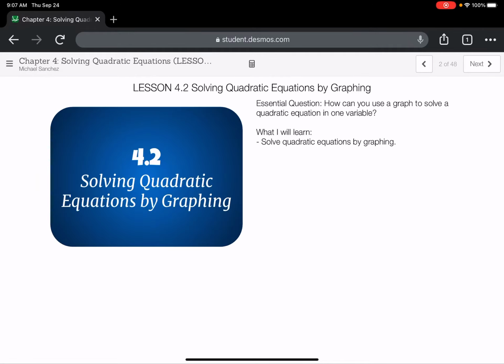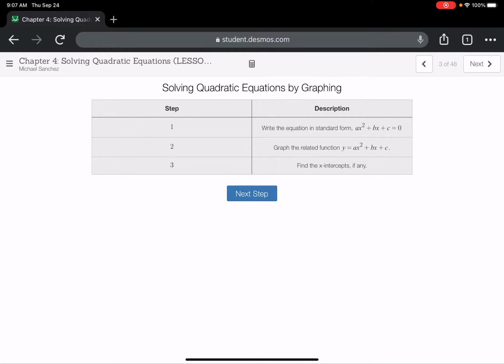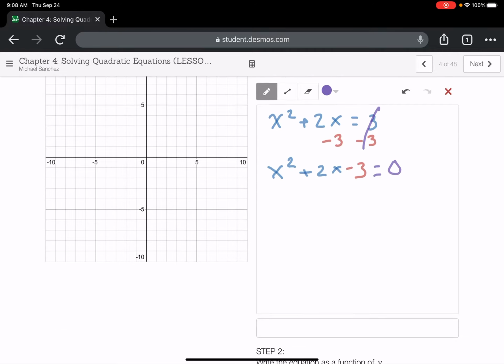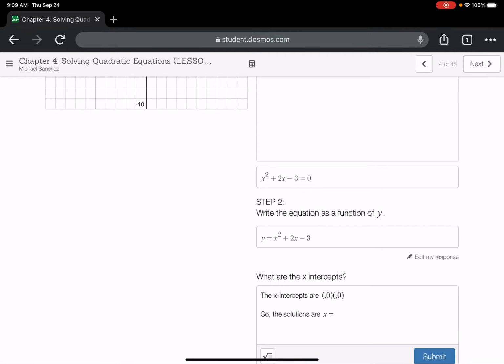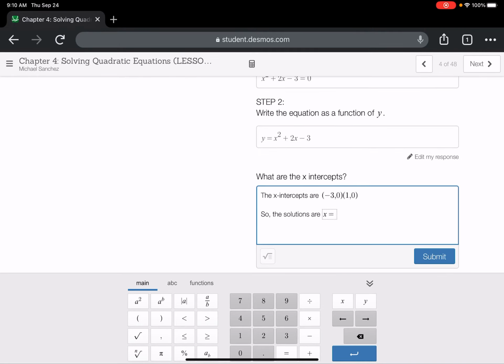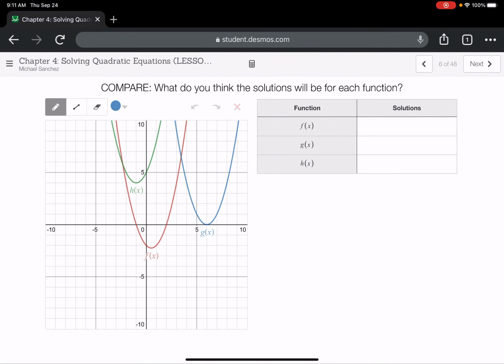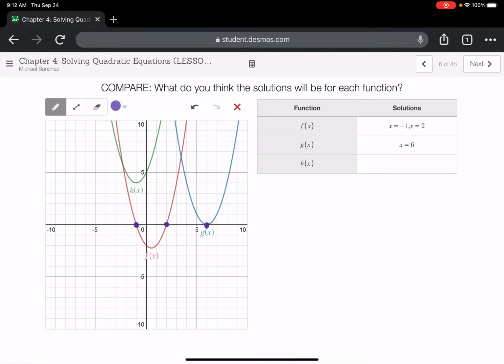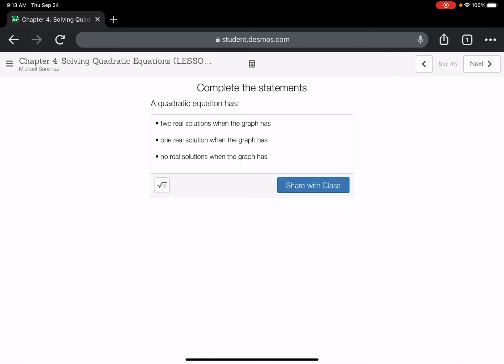4.2 Solving Quadratic Equations by Graphing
Essential Question: How can you use a graph to solve a quadratic equation in one variable?